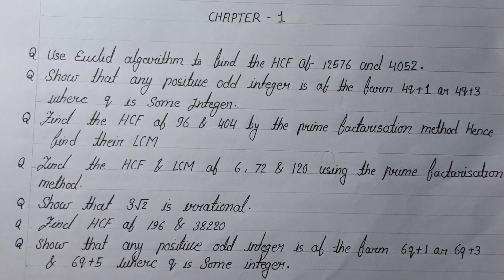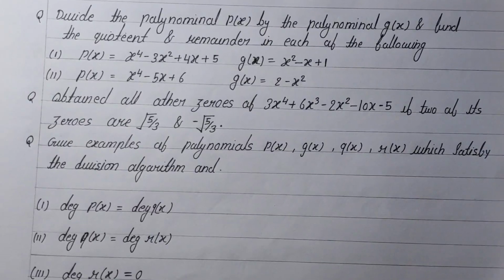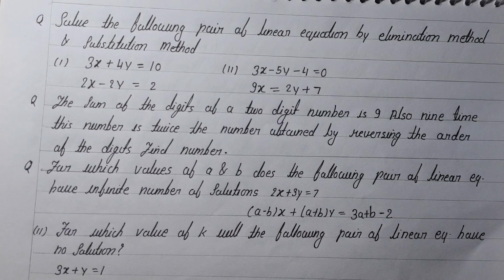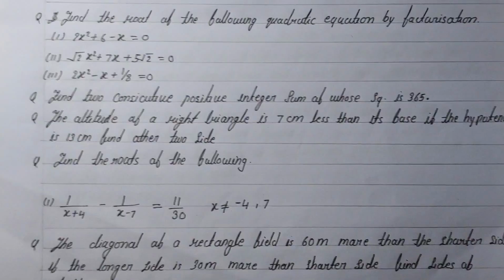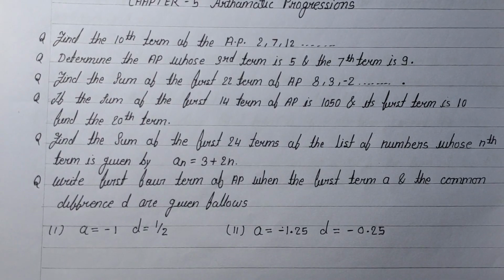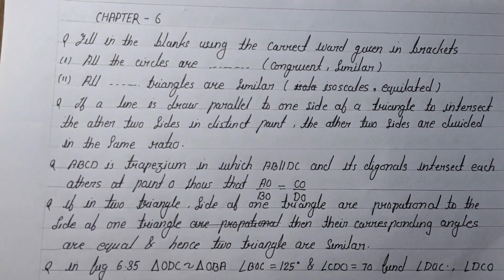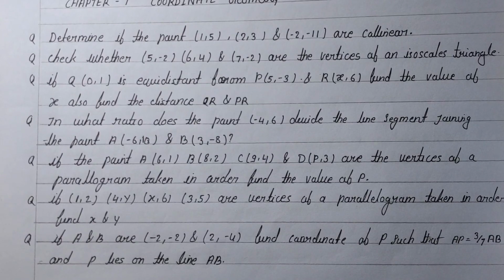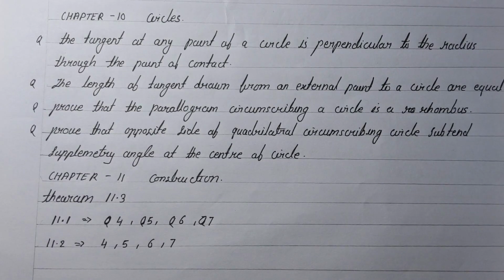Most Important Questions Of Math Class 10 90% marks guarantee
1. important questions for class 10 ncert math

2. important questions for class 10 ncert

3. important questions for class 10th maths ncert

4. extra questions for class 10 maths chapter wise#importantquestionsclass10ncert2020,

5. important questions for class 10 maths real numbers

6. important questions for class 10 maths polynomials

7. Important topics math class 10 cbse

Important questions for class 10 ncert math
2020 Math important questions class 10
10th class maths
10th maths important questions
class 10 maths
class 10 maths ncert important questions 2020
maths class 10
10 class math
10th maths important questions 2020
10 class maths
10th maths
ncert maths class 10 important questions 2020
important questions of maths for class 10 2020
10th class maths important questions 2020